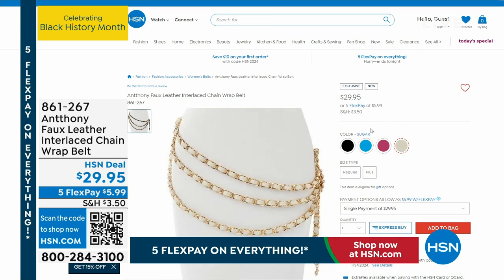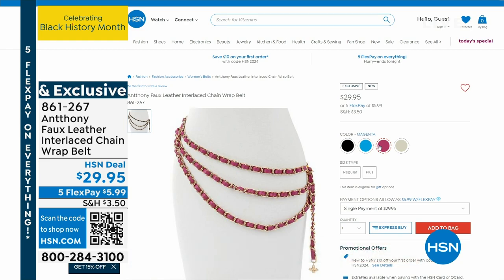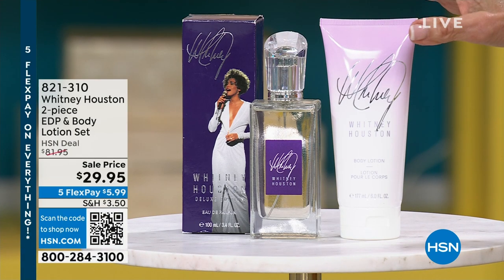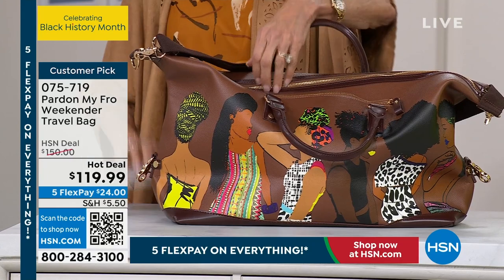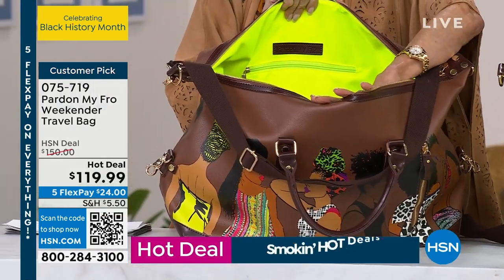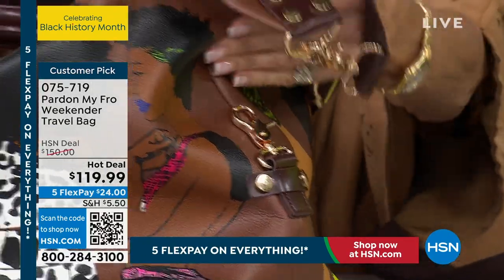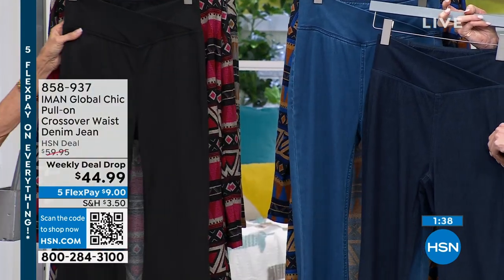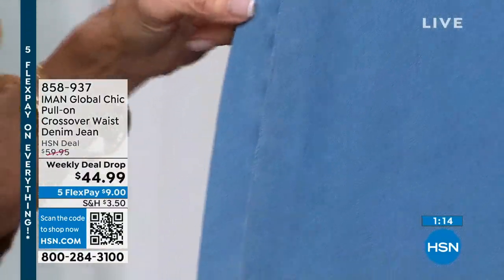HSN | Black History Month Celebration 02.01.2024 - 01 PM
Shop a curated selection that celebrates diversity, inclusivity, and the Black experience.